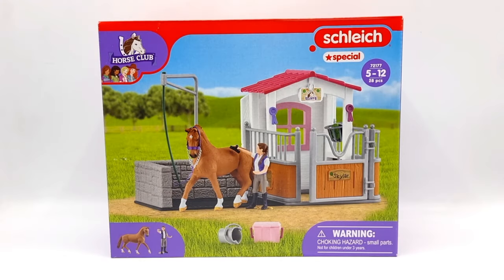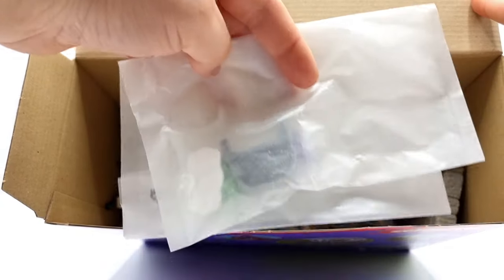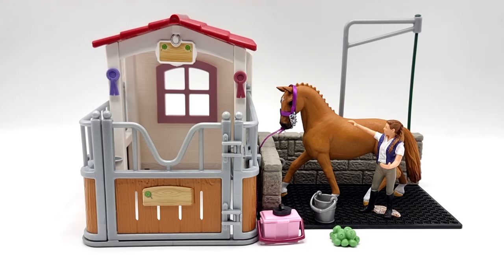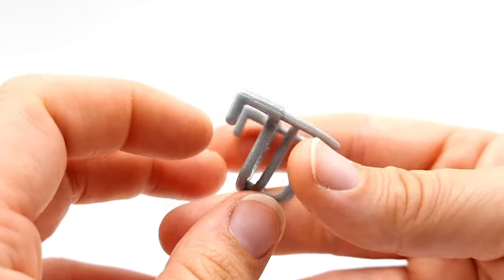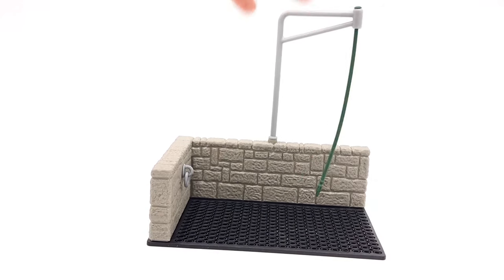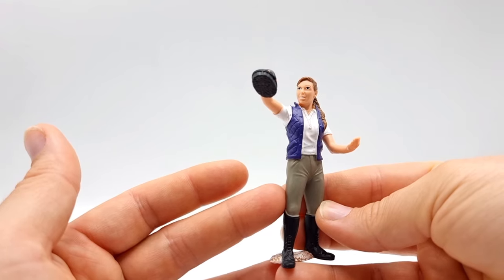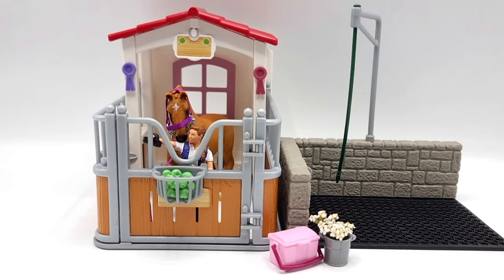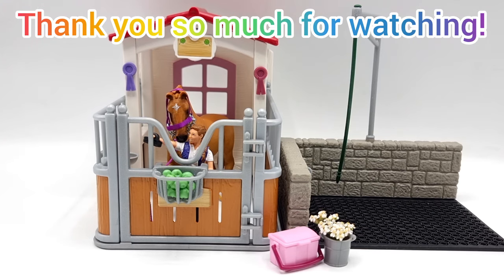Schleich Horse Club Special Edition Horse Stall With Wash Area 72177 - 2018 Unboxing and Review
Glad Midsommar or happy midsummer everyone that celebrate it ans I hope you have a great summer!

I am sorry if this video felt a bit rushed. I had so many ideas for using flowers as decoration but I ran out of time. One leg of my tripod broke clean off and I had to wait for a new one to arrive in the mail.